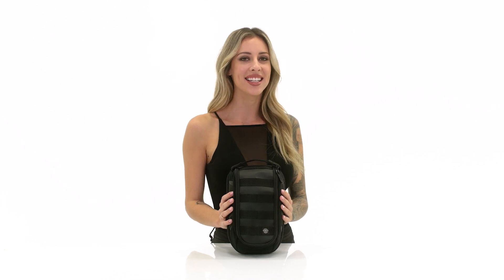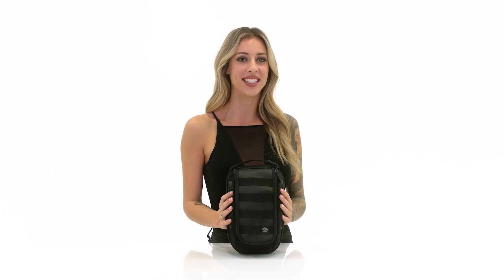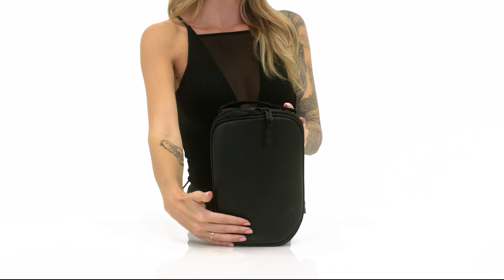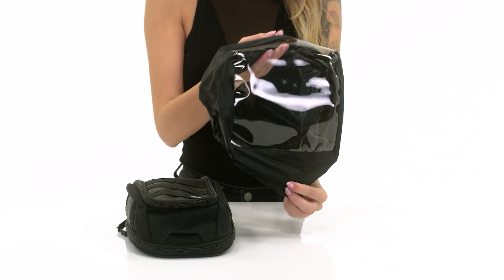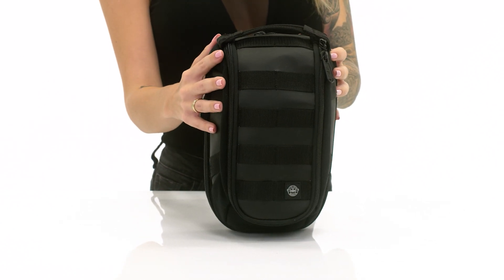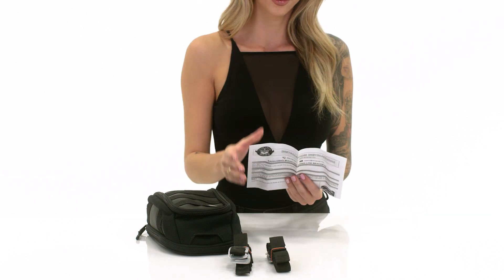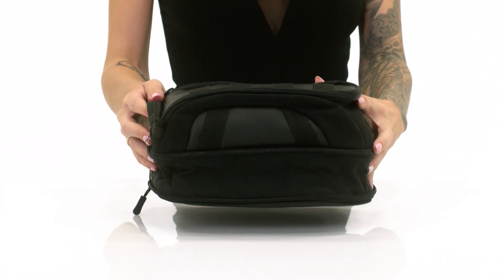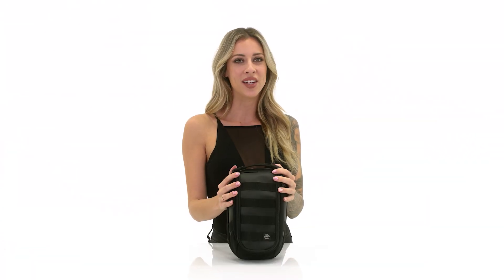Viking Bags Bonafide Black Cordura/Leather Motorcycle Cafe Racer Tank Bag Product Video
Features:
Zippered bag, dimensions: 7" x 5.9" x 1.9", storage capacity: 73 Cubic Inches, Weather Resistant. compact saddlebag comes with a secure and powerful magnetic mount which is extremely easy to take on or off.